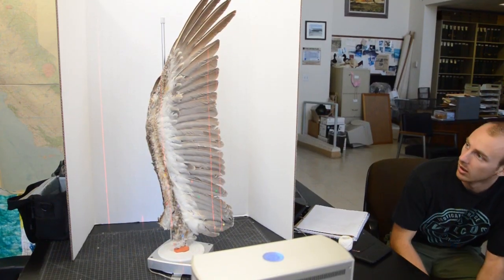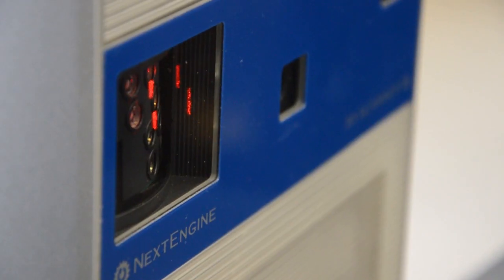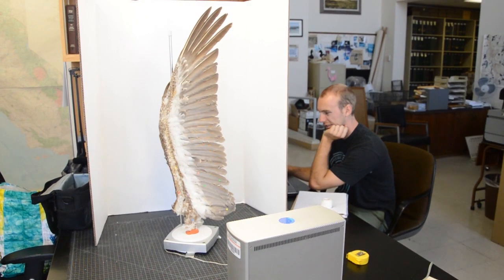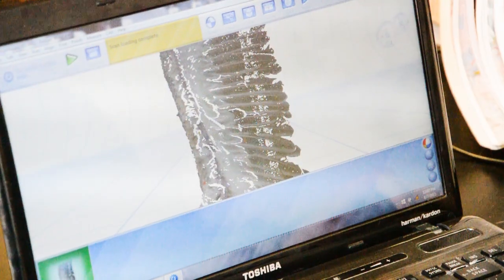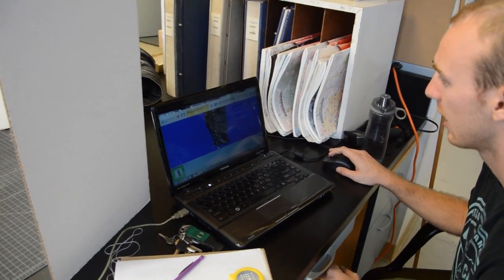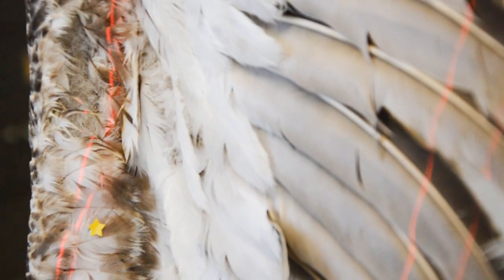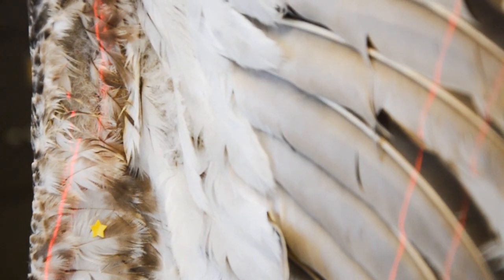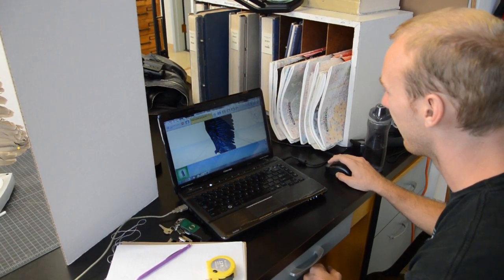3d Scanning Bird Wings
Dr. Graham Doig and Cal Poly aerospace engineering student Brandon Baldovin head to the LA Natural History Museum to make 3d scans of pelican and condor wings that will later be turned into wind tunnel and computational models to better understand bird wing tip feather aerodynamics.